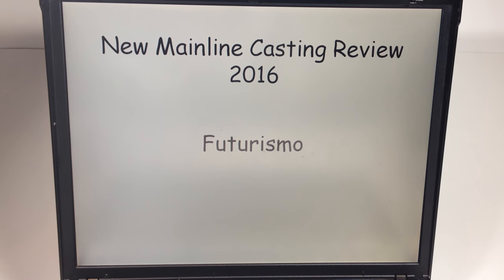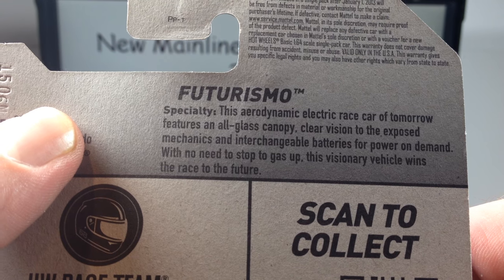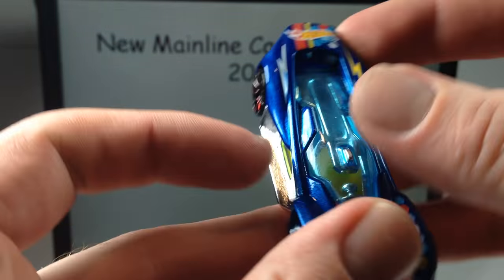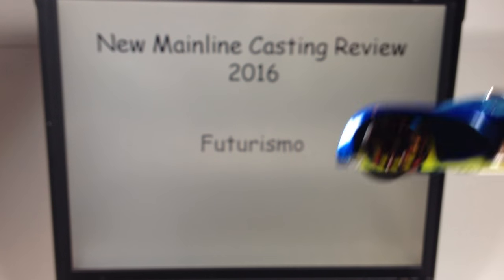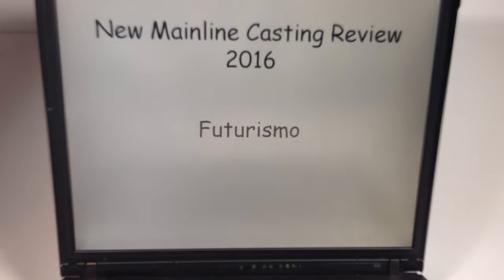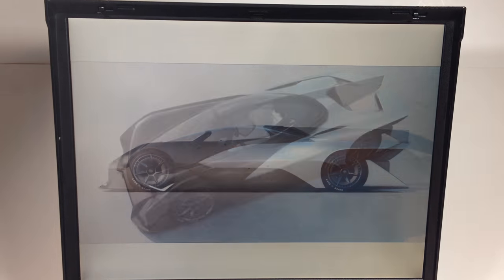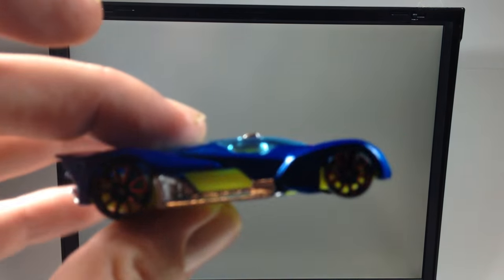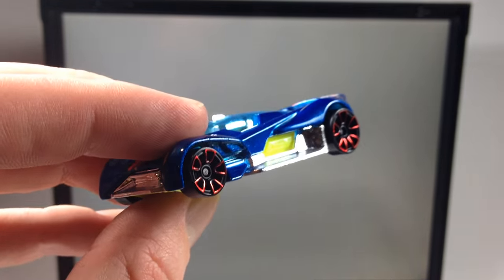Futurismo - Hot Wheels 2016 New Model Review